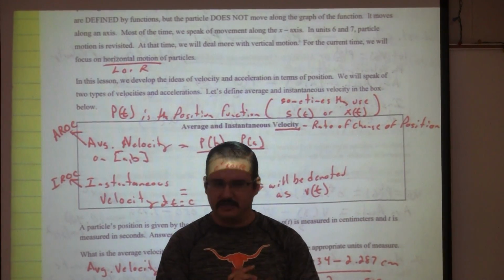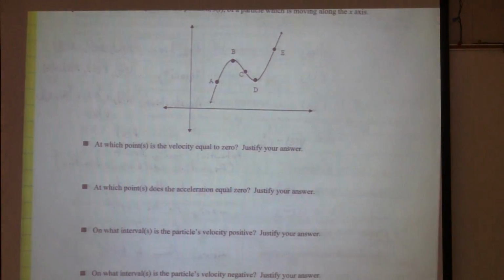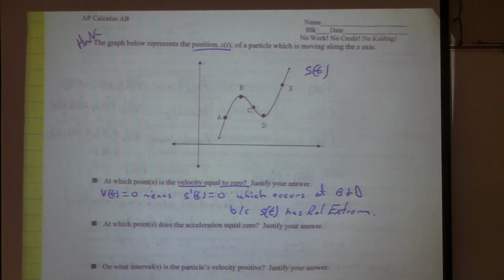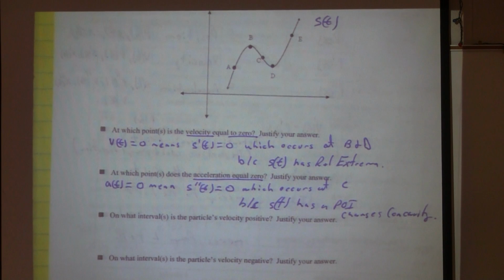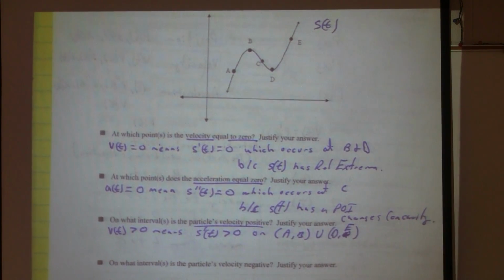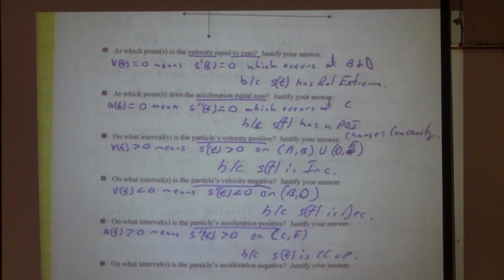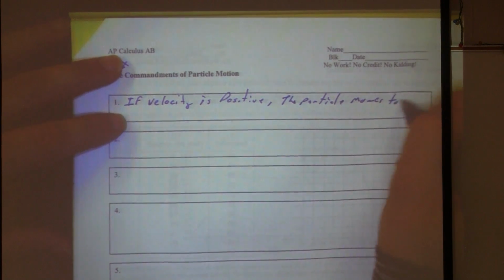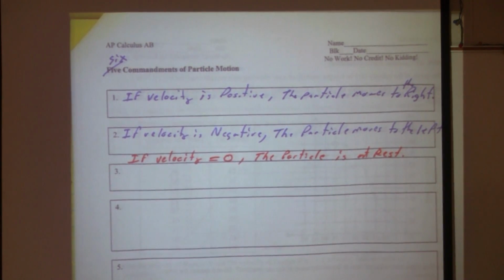2-3-17 Particle Motion Problems Day 1 cont.